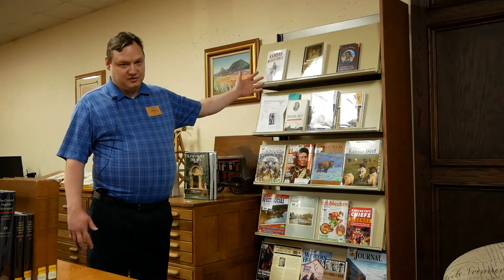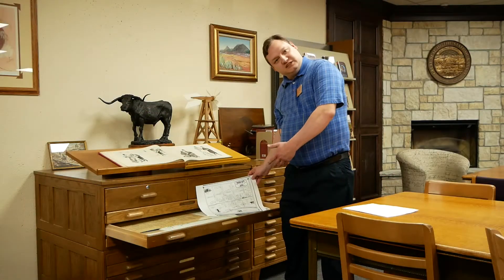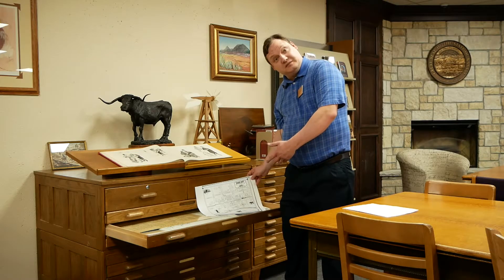Kansas Heritage Center Part 1 Edited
Revisit history at the Kansas Heritage Center during your visit to Dodge City Public Library